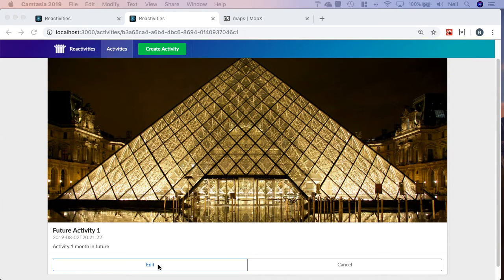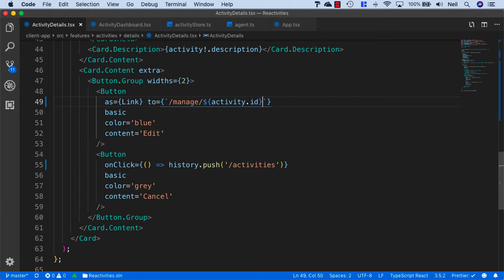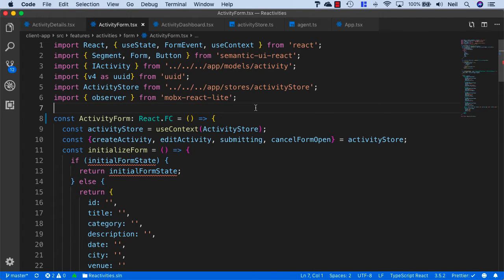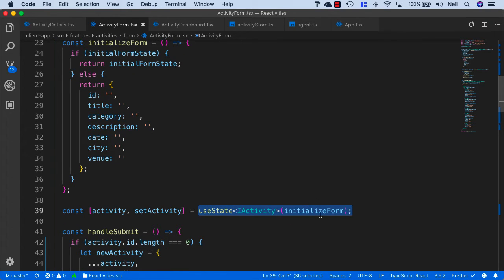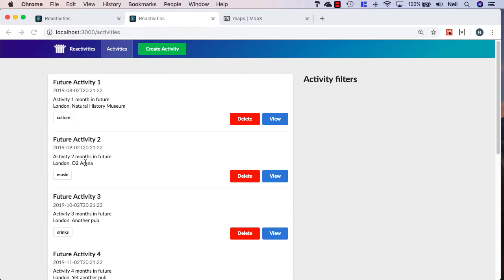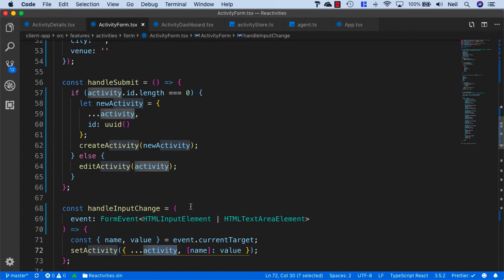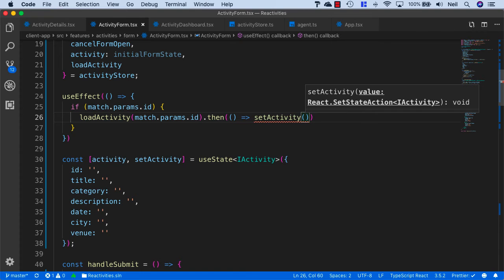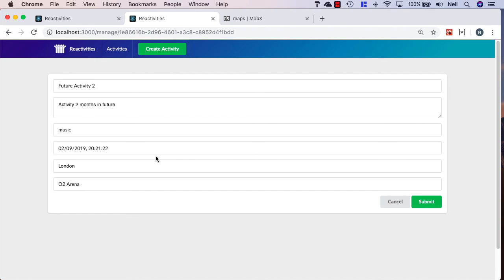9 Routing to the edit form